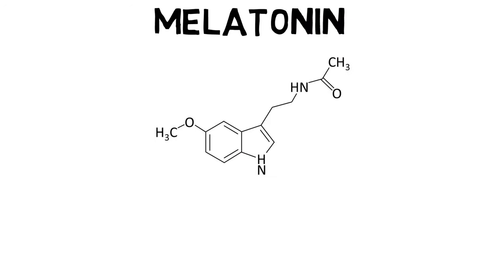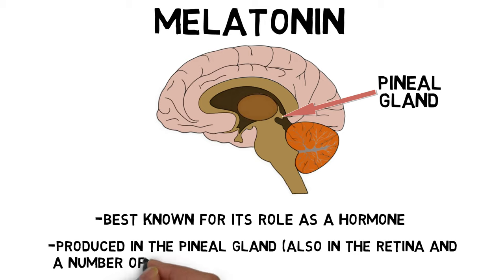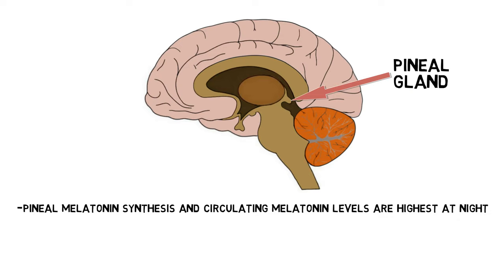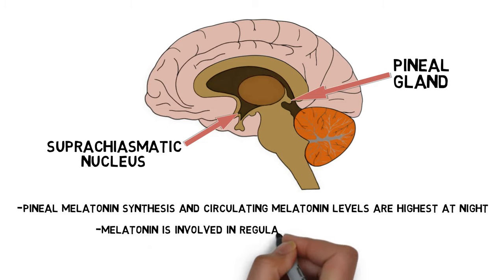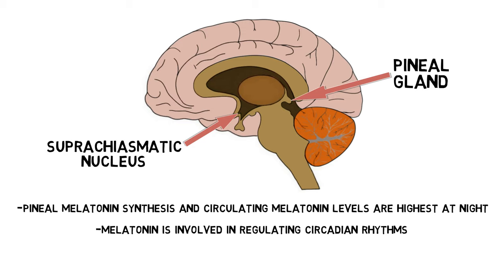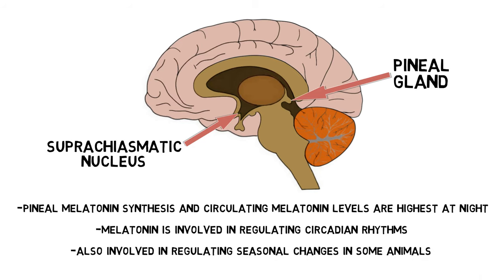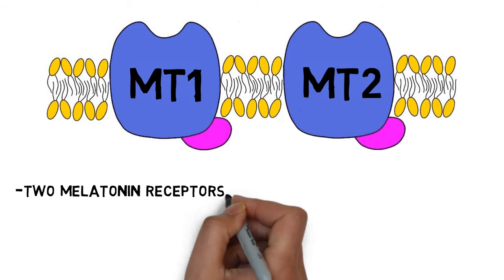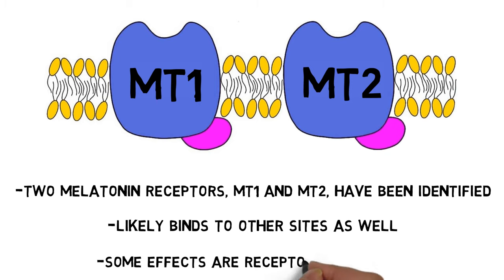2-Minute Neuroscience: Melatonin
Melatonin is a derivative of serotonin best known for its role as a hormone. In this video, I discuss various aspects of melatonin, including its synthesis, functions, and receptors.

TRANSCRIPT:

Melatonin is a derivative of serotonin best known for its role as a hormone. It is produced in a small endocrine gland in the brain called the pineal gland, as well as in the retina and a number of other organs and cells. The melatonin produced in the pineal gland, however, is thought to contribute most to circulating levels of melatonin in the bloodstream.

Synthesis of melatonin in the pineal gland, and resultant levels of melatonin in the bloodstream, exhibit a clear circadian rhythm, where they are highest at night. This nighttime melatonin production is stimulated by neural input from a structure called the suprachiasmatic nucleus, which acts as a master circadian clock for the brain. Indeed, the best understood function of melatonin is its role in regulating circadian rhythms. Rising melatonin levels at night are associated with lower body temperature and blood pressure, and an increase in tiredness. Melatonin production can be inhibited by exposure to blue wavelength light, which is part of the basis for advice to avoid using electronic devices close to bedtime. It is also thought that changes in melatonin levels can provide information about changes in night length, which may provide the brain with information about seasons. In some animals, this information may help to regulate seasonal changes in things like reproduction, hibernation, and migration. Melatonin is believed to have a number of other functions as well. It is thought, for example, to modulate immune system activity and to act as a free radical scavenger and antioxidant.

Two G-protein coupled melatonin receptors, MT1 and MT2, have been identified and found throughout the body. Melatonin also seems to bind to other sites, although the details of these mechanisms are still being investigated. Additionally, some of melatonin’s effects (like its antioxidant effects) are thought to be exerted independently of receptors.

REFERENCES:

Hardeland R, Cardinali DP, Srinivasan V, Spence DW, Brown GM, Pandi-Perumal SR. Melatonin--a pleiotropic, orchestrating regulator molecule. Prog Neurobiol. 2011 Mar;93(3):350-84. doi: 10.1016/j.pneurobio.2010.12.004. Epub 2010 Dec 28.

Hardeland R, Pandi-Perumal SR, Cardinali DP. Melatonin. Int J Biochem Cell Biol. 2006 Mar;38(3):313-6. Epub 2005 Sep 27.

Reiter RJ, Tan DX, Galano A. Melatonin: exceeding expectations. Physiology (Bethesda). 2014 Sep;29(5):325-33. doi: 10.1152/physiol.00011.2014.

Reiter RJ, Tan DX, Fuentes-Broto L. Melatonin: a multitasking molecule. Prog Brain Res. 2010;181:127-51. doi: 10.1016/S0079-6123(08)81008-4.